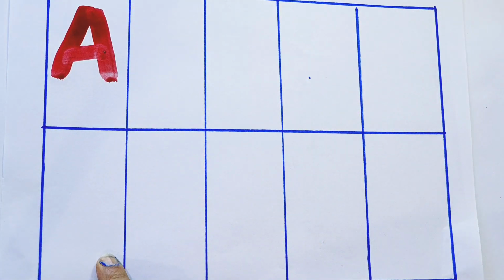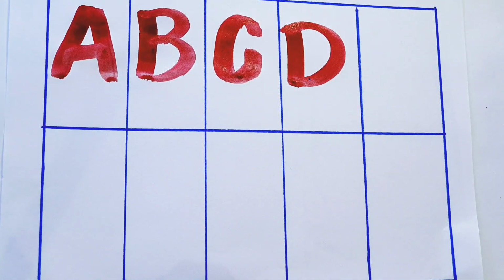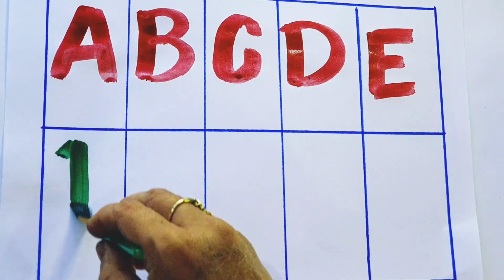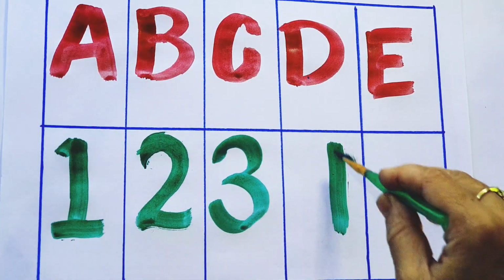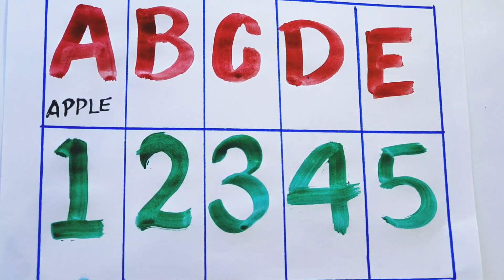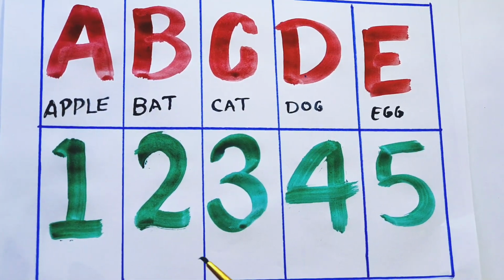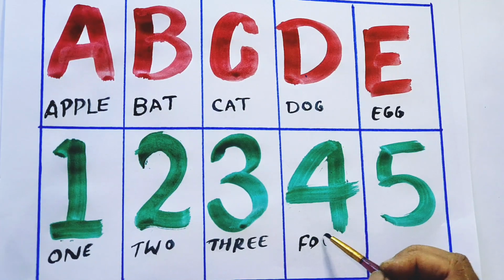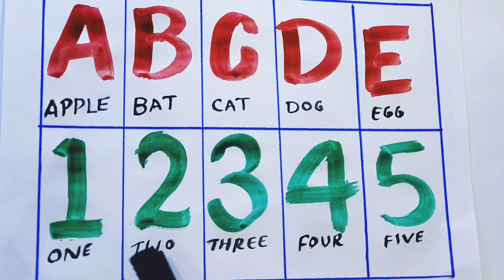123 Numbers|1234 Numbers Name|123 Numbers spelling |12345 Learning for kids| counting Numbers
Abcd,123counting

123 Numbers|1234 Numbers Name|123 Numbers spelling |12345 Learning for kids| counting Numbers

Free music from youtube library
Thank you tube
123 Numbers|1234 Numbers Name|123 Numbers spelling |12345 Learning for kids| counting Numbers |12345

Learn to counting 1 to 100|123 numbers |one two three,1 से 100 तक गिनती,1 to 100 counting |123|1 -20

123 Numbers|1234 Numbers Name|123 Numbers spelling |12345 Learning for kids| counting Numbers |12345

learn numbers
learn numbers
learn colors
learn counting
Number songs
Number 1-100
Number for kids
12345 rhymes
12345 kids songs
123 counting for kids
123 counting song
 abc 123

123 Numbers|1234 Numbers Name|1 To 20 Numbers song |12345 Learning for kids| counting Numbers |12345

Your Query:
Learn numbers
Counting object 1-10
Punting numbers kindergarten
Learn numbers
Learn colours
Learn to count
Numbers song1-20spelling
123 counting
1234 song
12345
Numbers song
Numbers 1-100
Numbers for kids
12345 rhymes
12345 kids song
123 song
ABC 123

123counting

123 Numbers|1234 Numbers Name|123 Numbers spelling |12345 Learning for kids| counting Numbers